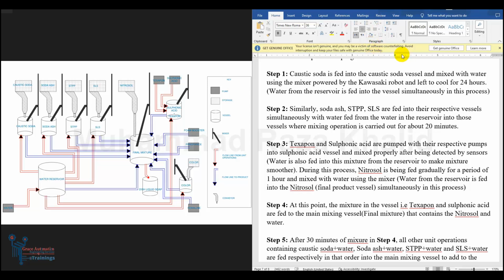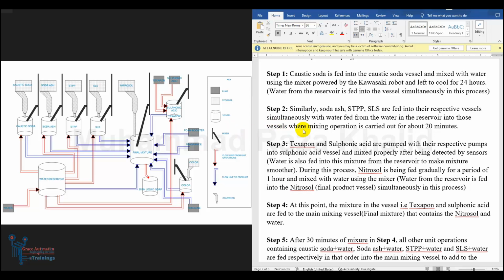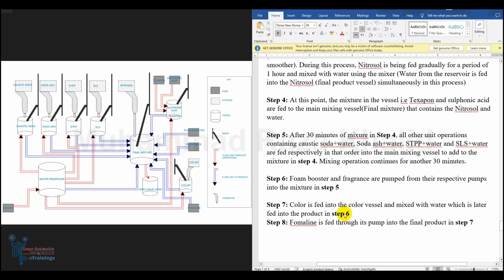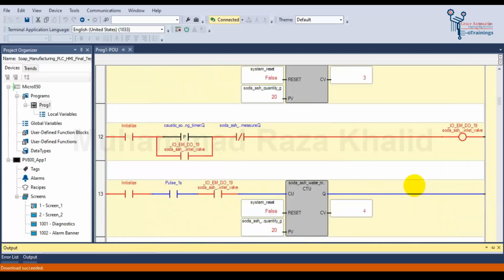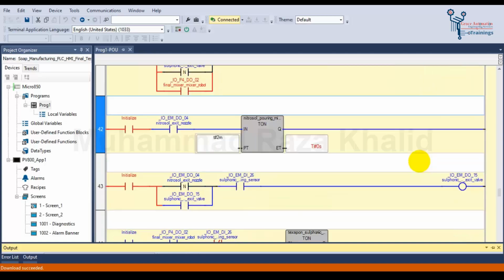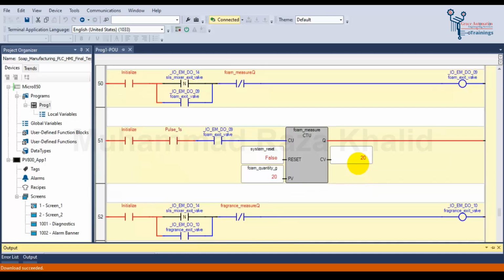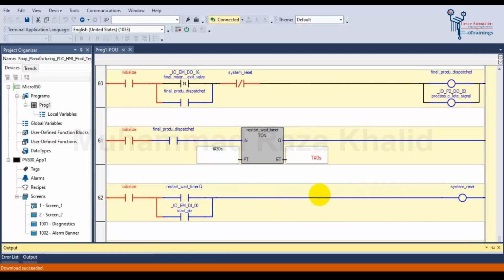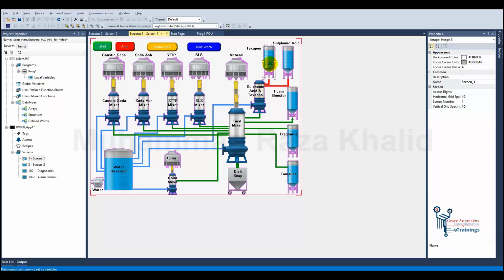Liquid Soap Manufacturing Automation using Complete Project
This video explains liquid soap manufacturing process automation using PLC. We discuss the process sequence, control logic, and working of the automated system.